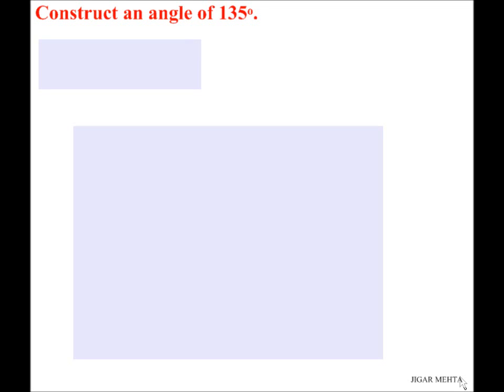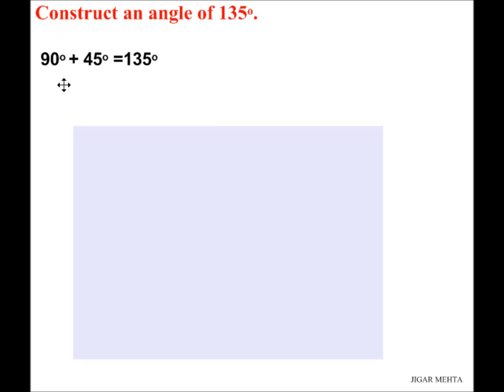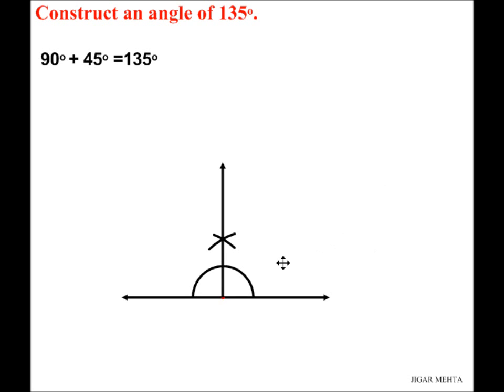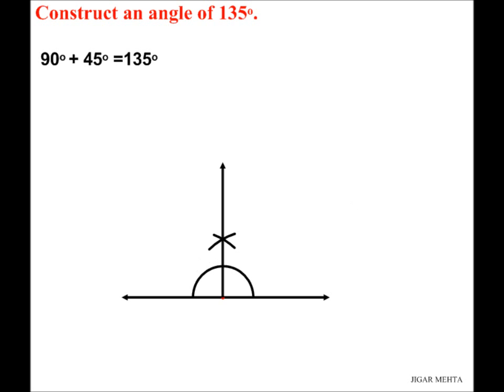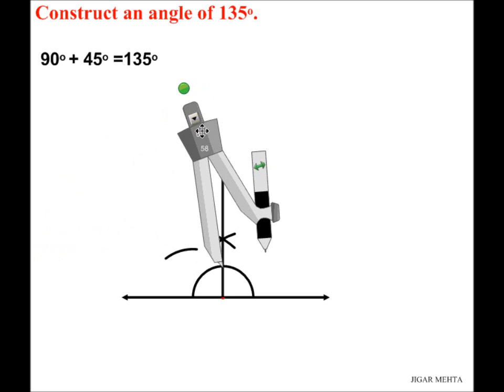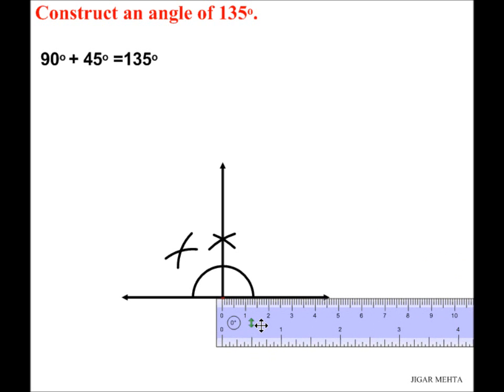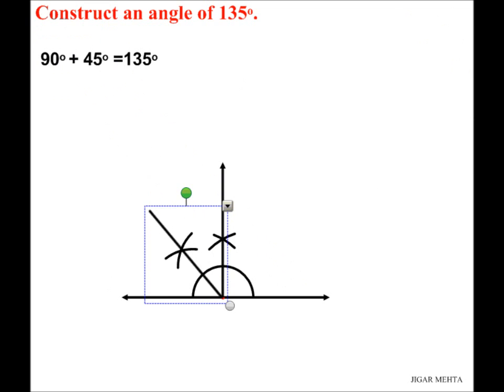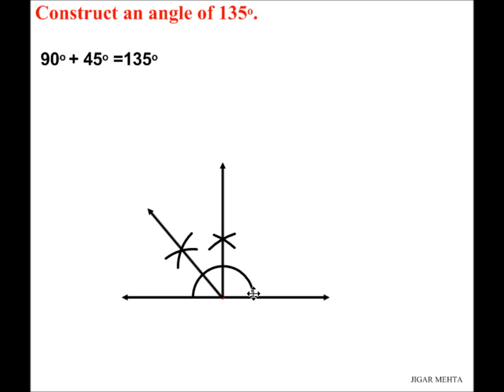ANGLE CONSTRUCTIONS USING COMPASS - 135 DEGREES